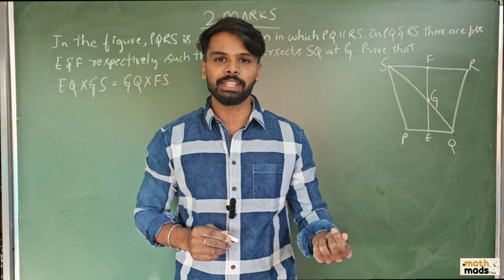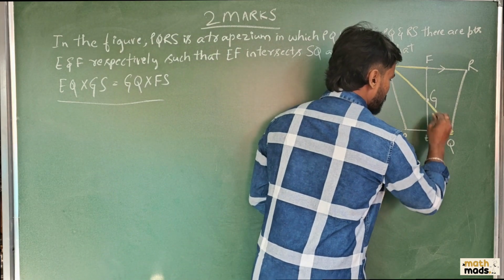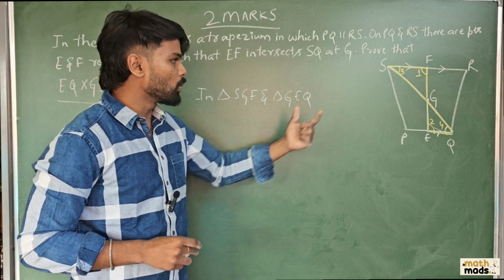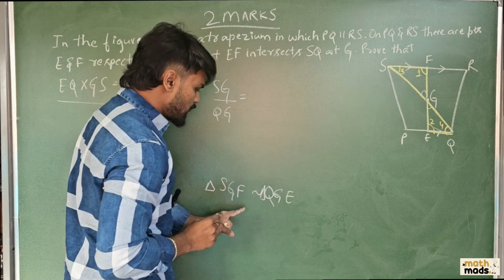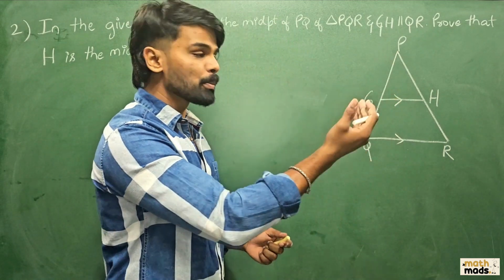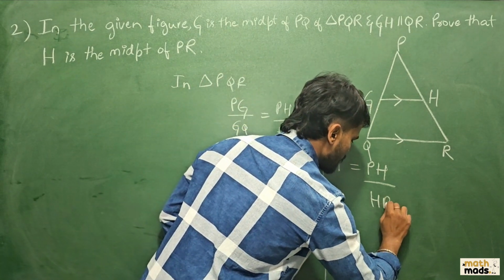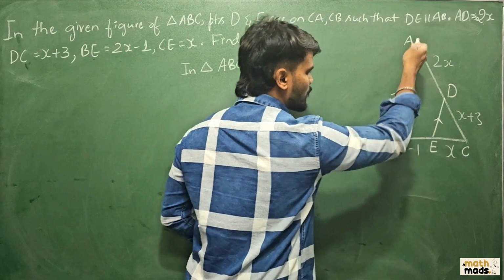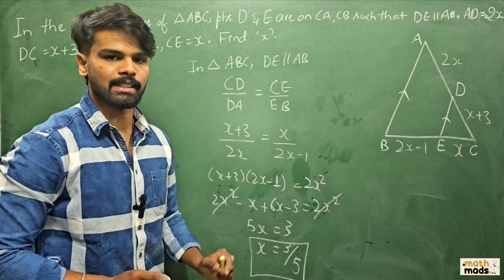Similar Triangles CBSE Class 10 | 2 Markers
Similar triangles may seem like straightforward chapters, but many children struggle with the theorems, observations, and recalling triangle properties, as well as knowing where to apply them. At MathMads, we're dedicated to simplifying math once again. After a thorough recap of the chapter and solving MCQs, now lets look at some possible types of 2 markers.